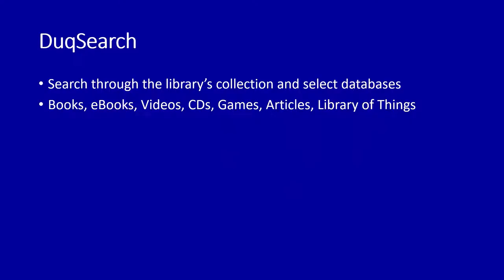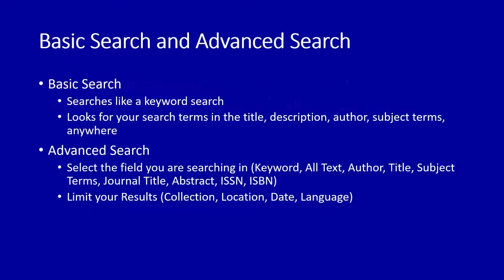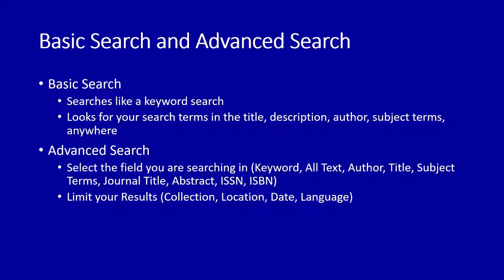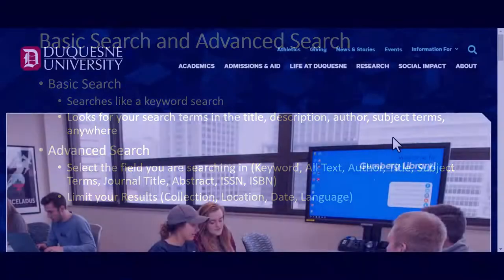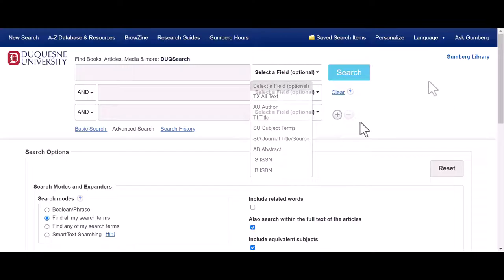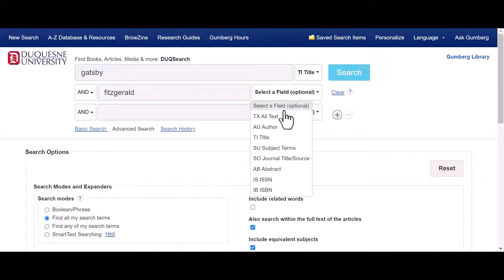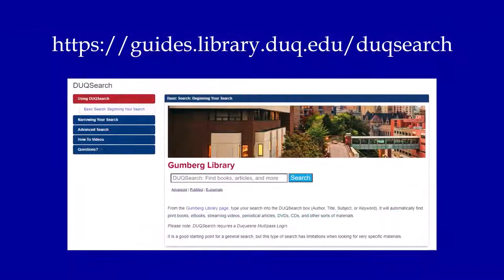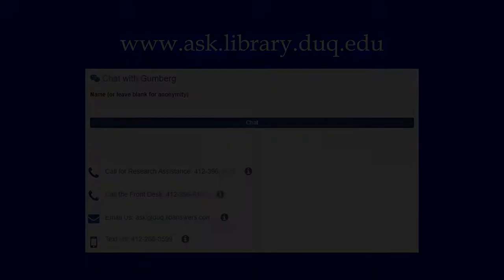How to Find a Book or eBook using DuqSearch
Welcome to DuqSearch, Gumberg Library's catalog for books, eBooks, videos, cds, games, and more.